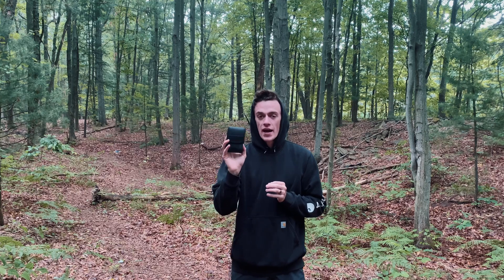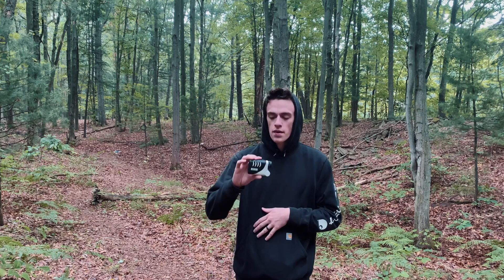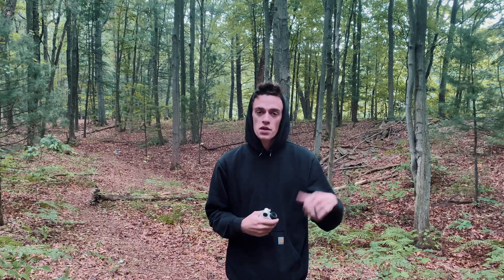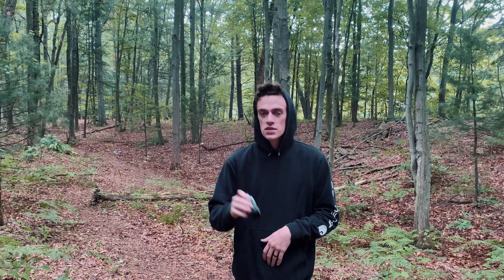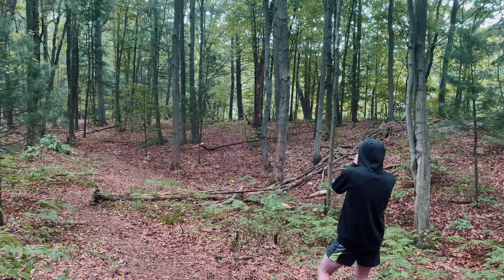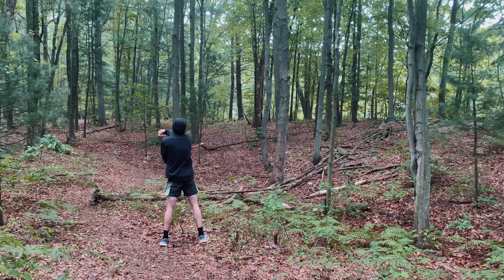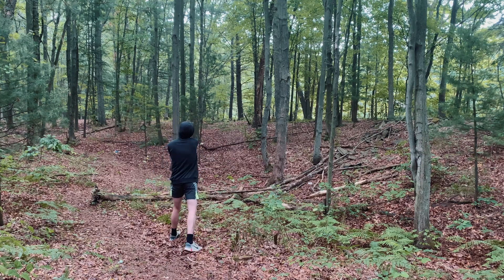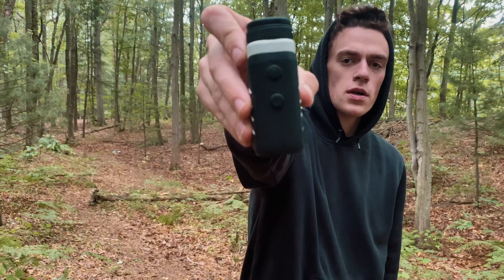Atlas Disc Golf Supply Range Finder Review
Huge thank you to the team at Atlas Disc Golf Supply for sending this out to me!